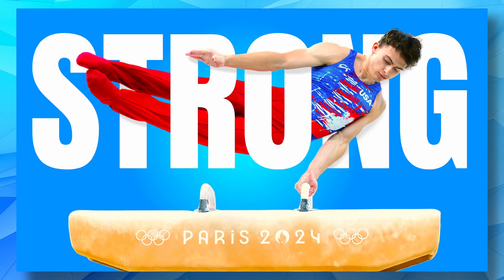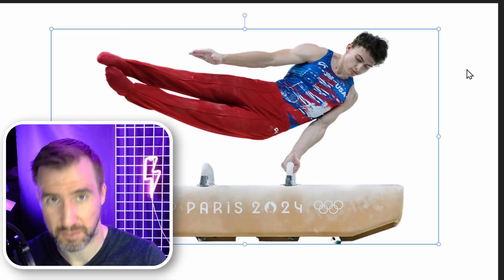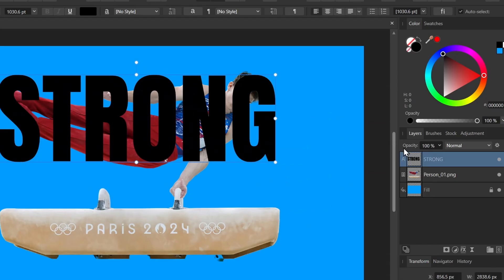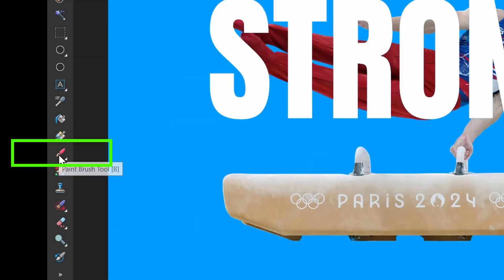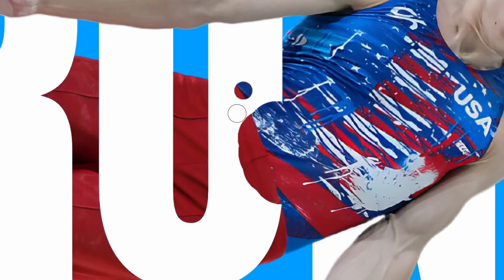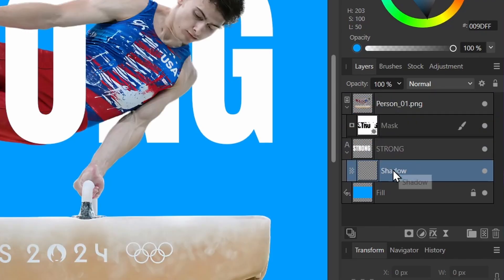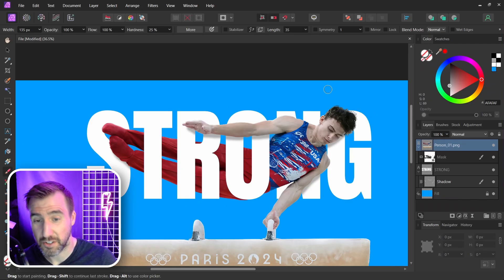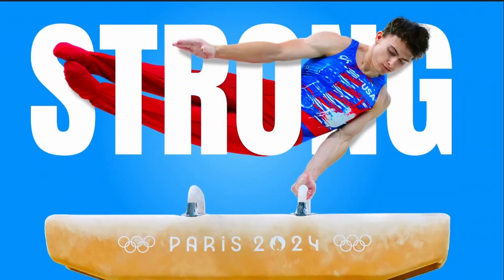Combine Text and Image in Affinity Photo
In this video, we’ll look at how to combine text and an image in Affinity Photo.